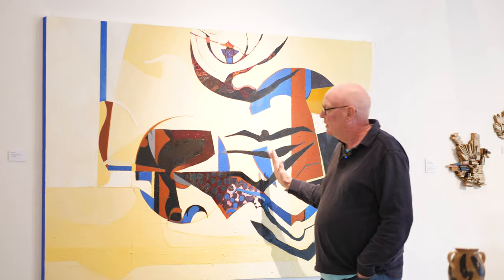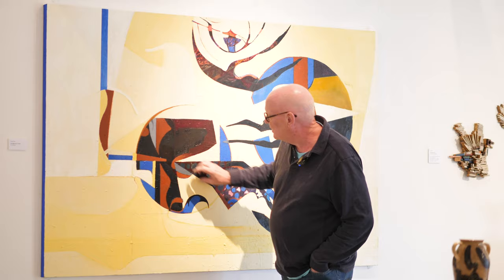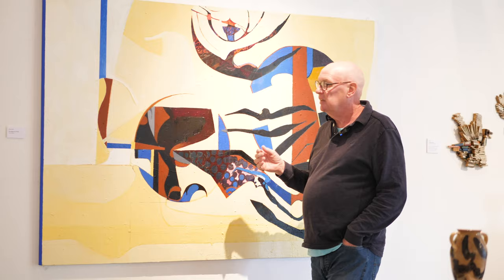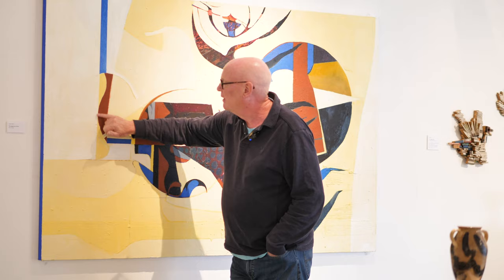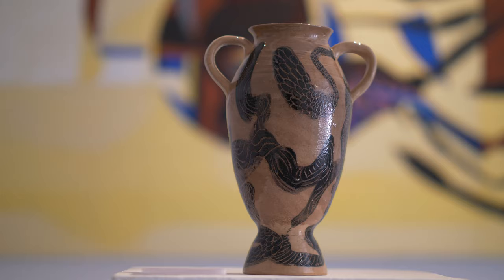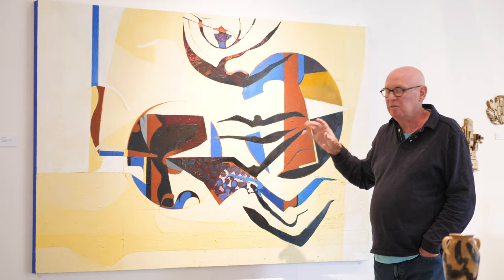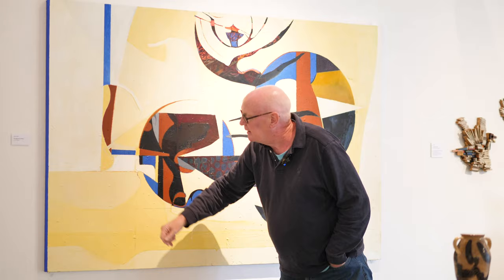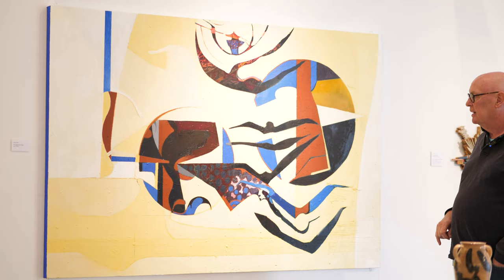David Smith Paris Short